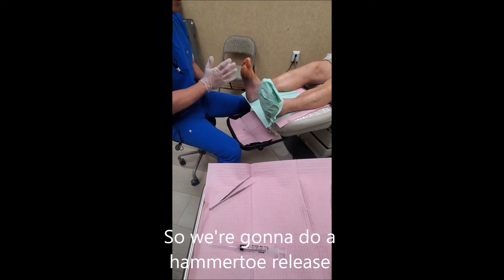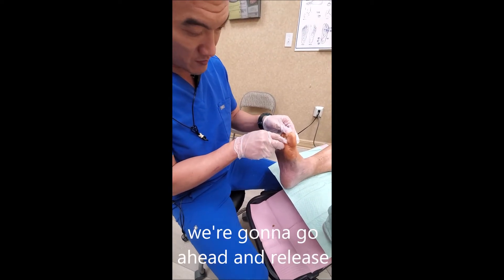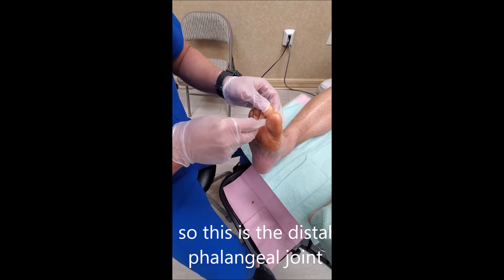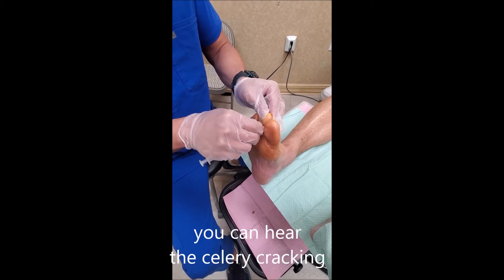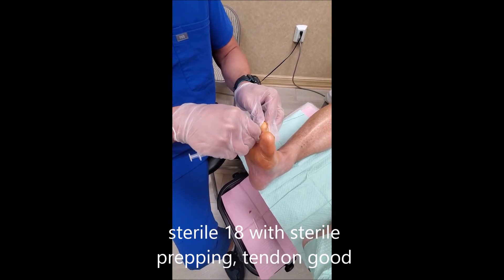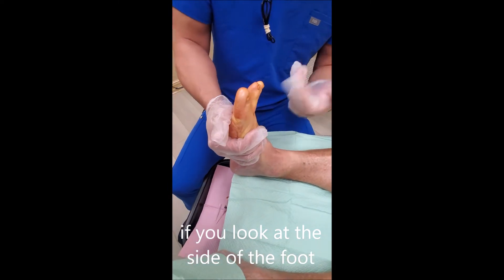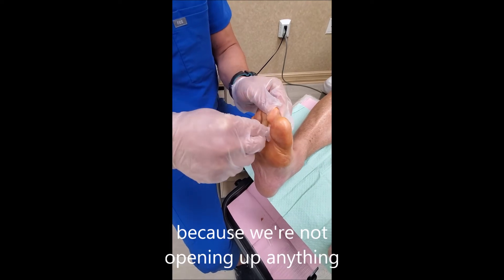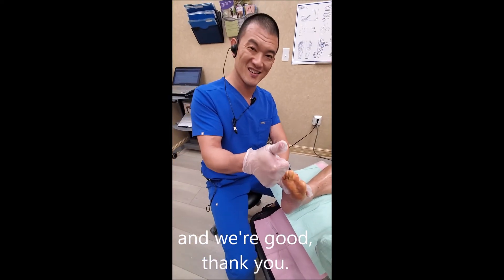Hammertoe Tendon Release, 2nd Toe -- No blade, no sutures!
Welcome to Family Foot and Leg Center in Naples, FL, where Dr. Kevin Lam, clinical director, showcases an innovative in-office procedure for hammertoe tendon release. Say goodbye to traditional surgery! Join us as Dr. Lam demonstrates this bladeless, suture-free technique, offering patients fast results and a quicker recovery time compared to major hammertoe surgery.

Hammertoes can be painful and prevent you from wearing shoes. Resolve your pain fast.

Don't be embarrassed let's fix it.
Get back on your feet / ankles Now

FFLC has several centers throughout Lee, Collier and Charlotte Counties in Florida to
get you back on your feet.
Same day appointments available is my personal promise to you
8am until 5pm most locations
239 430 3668 option 2 at voice prompt

Emergency patients welcome.

Serving Southwest Florida Since 2005, Family Foot & Leg Center has 9 convenient locations throughout Collier, Lee, Charlotte, and Sarasota Counties. Offering pediatric to geriatric family care: Ingrown Toenails, Heel Pain, Bunions, Foot / Ankle Arthritis Pain, Plantar Fasciitis, Foot / Ankle Surgery, Custom Orthotics, and Diabetic Wound Care. In office X-rays, ultrasounds, and minor surgical suite exam rooms. Practice powered by EMR and advanced technologies. Home of the Lam Minimally Invasive No-Scar Bunion Surgery!

Come Discover Why Patients Love Our 5-Star Foot & Ankle Care! Same Day Appointments! Easy Online Appointment Scheduling!